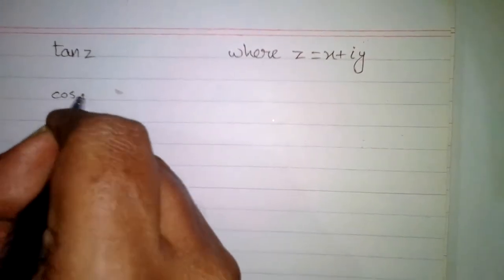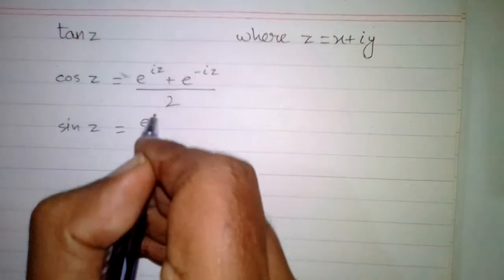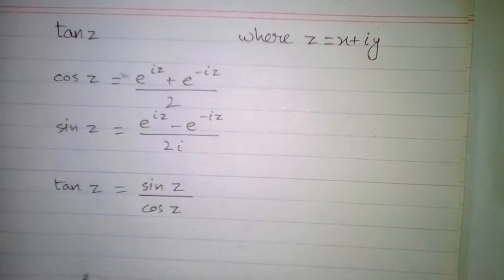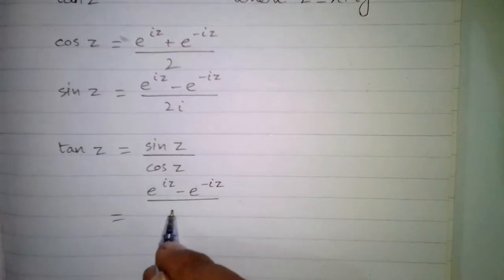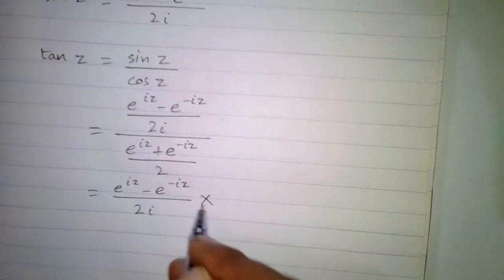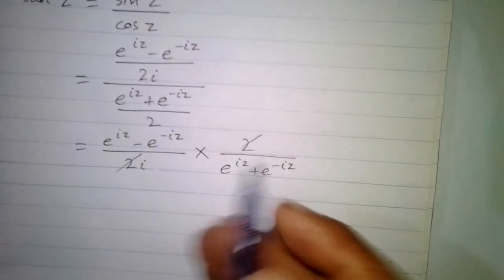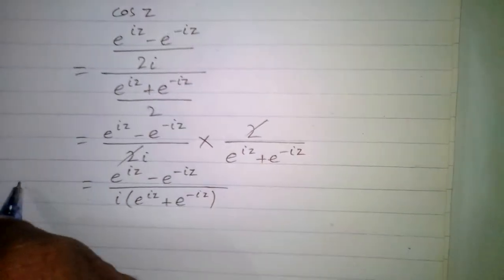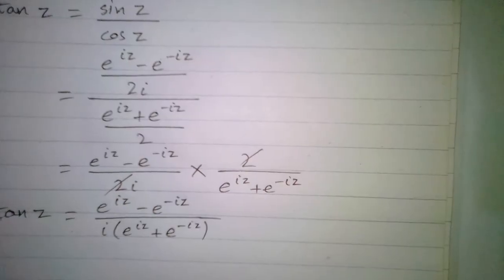Trigonometric function of a complex number || tan z